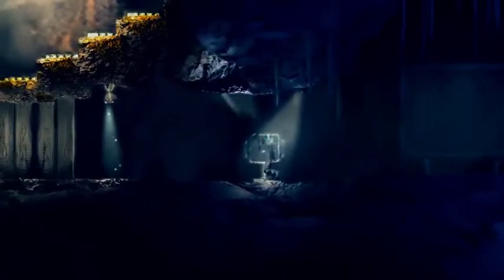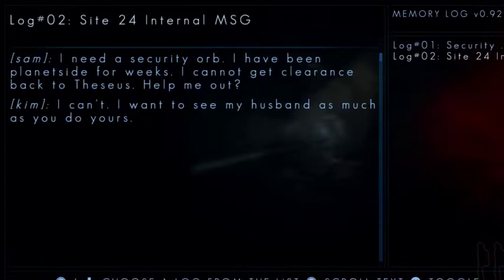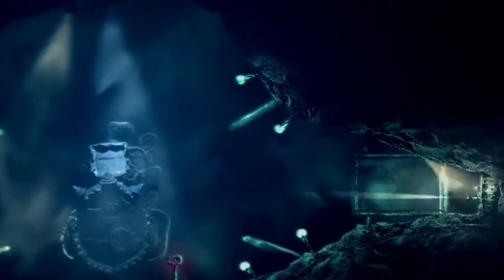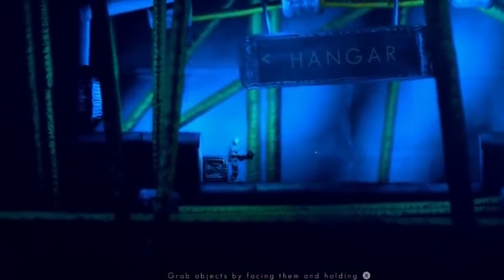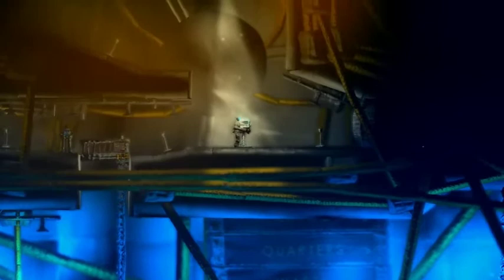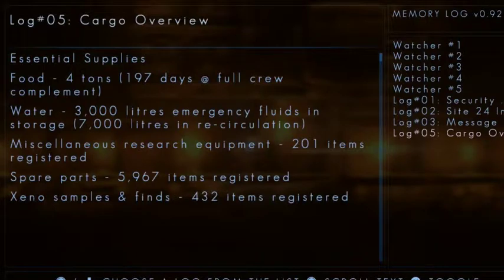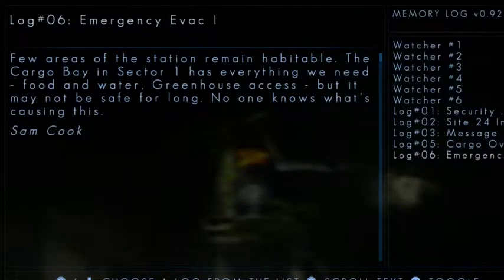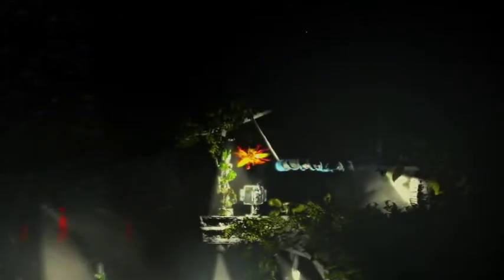I CAN CLONE MYSELF?! The Swapper #1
A new puzzle game featuring our clones!